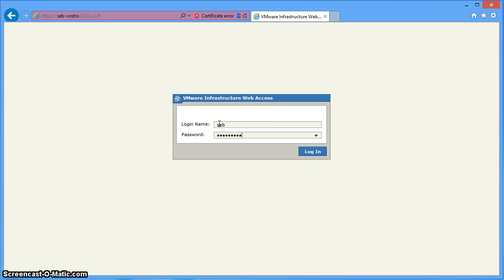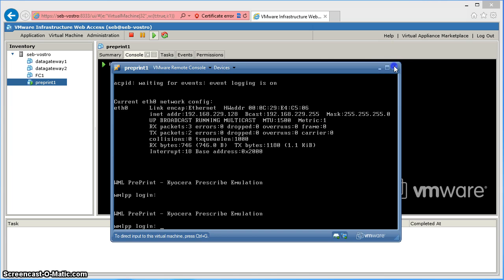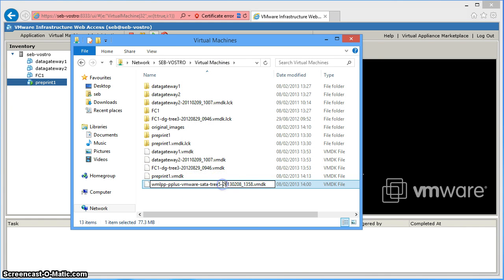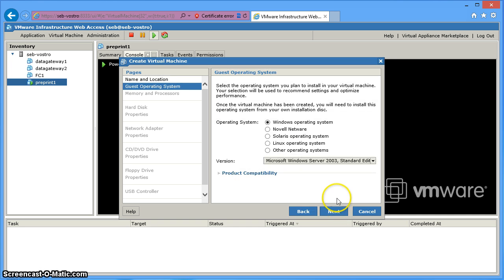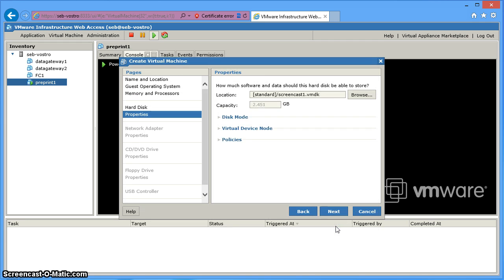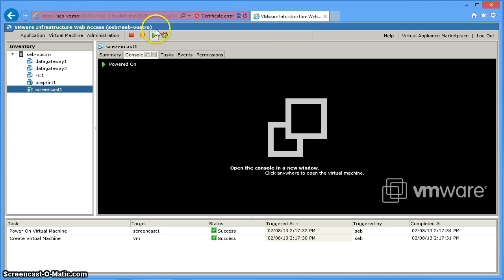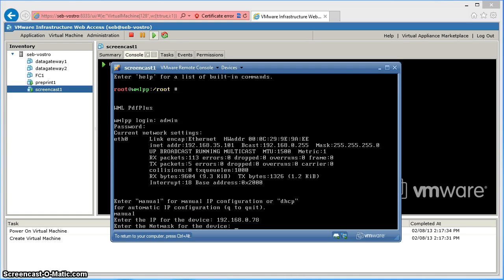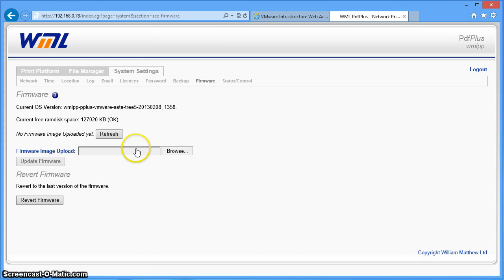Setting up a Pdf Plus virtual machine on VMware Server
A walk-through of creating a WML Document Platform virtual machine on VMware Server, starting with a disk image file.